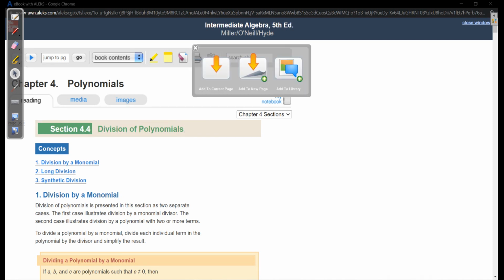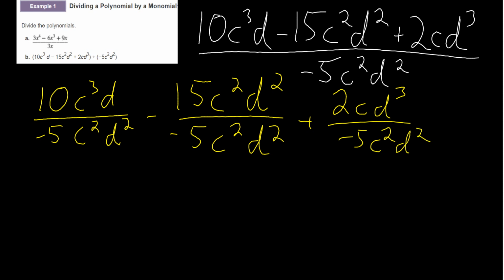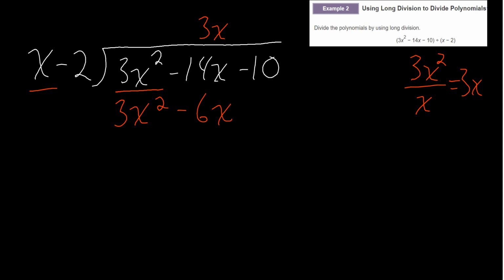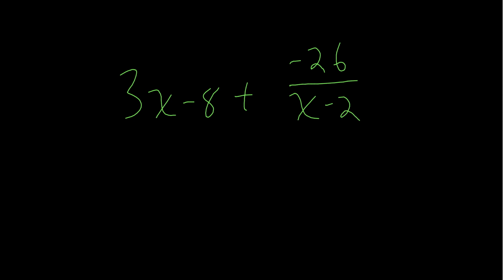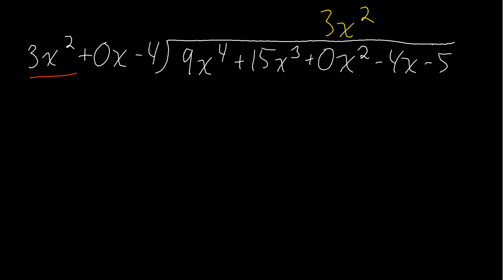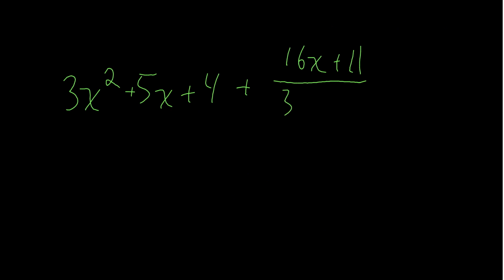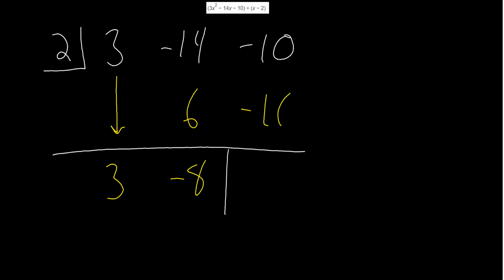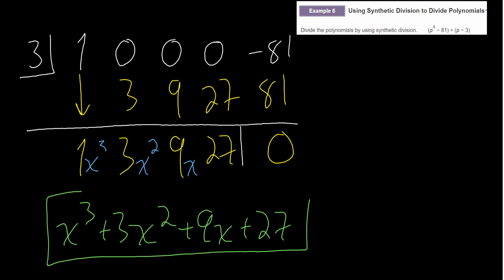MAT 1033 4.4: Division of Polynomials